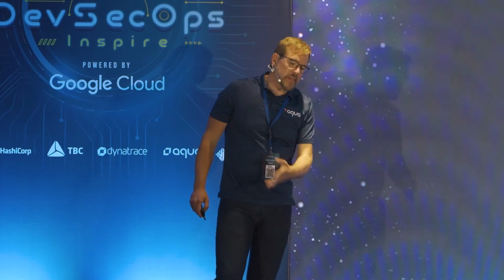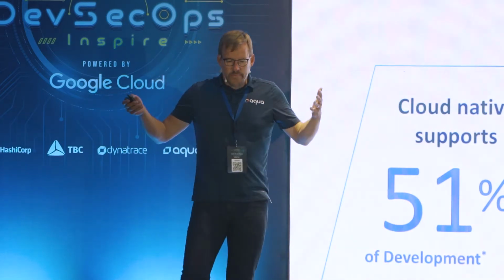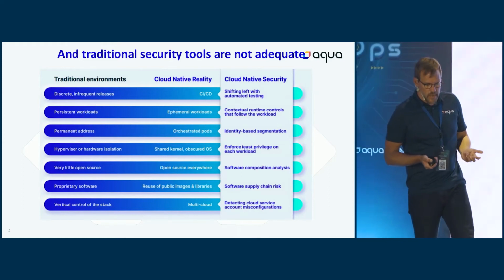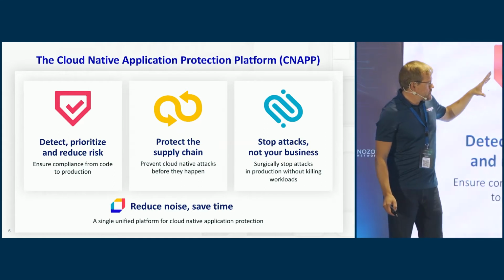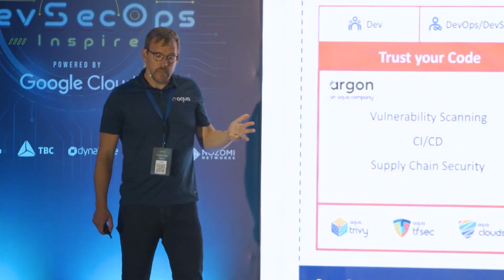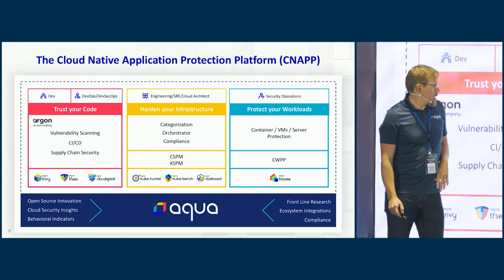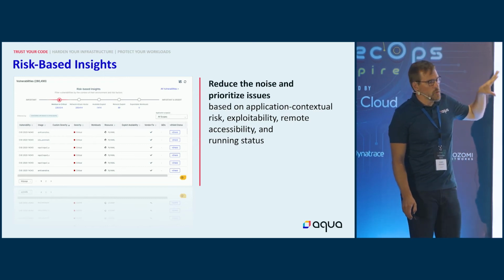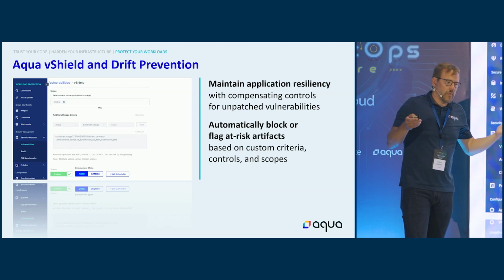DevSecOps Inspire 2022: The three pillars of Cloud Native Security (Mr. Thomas Laubrock)